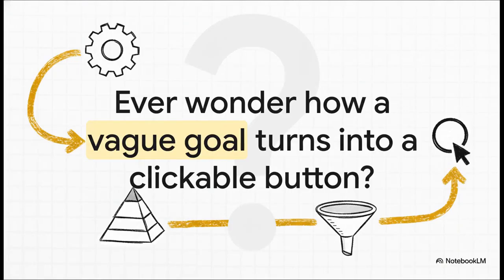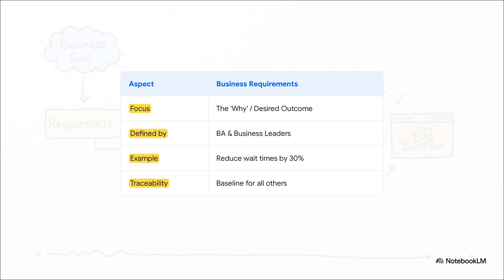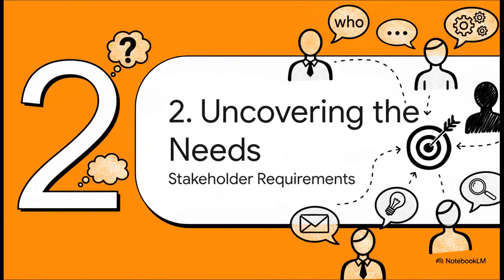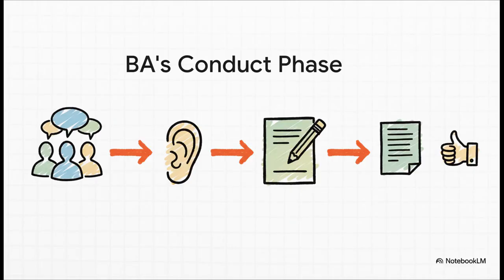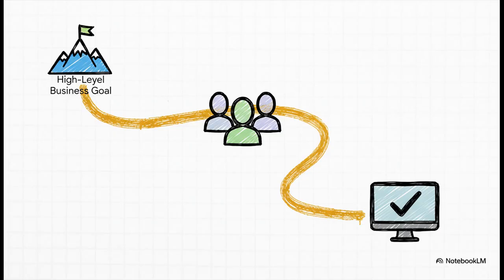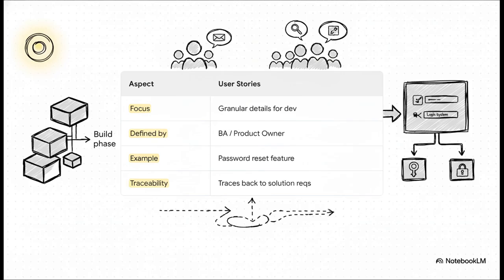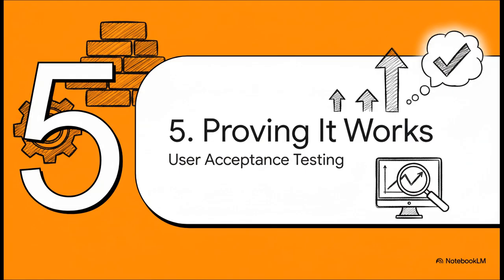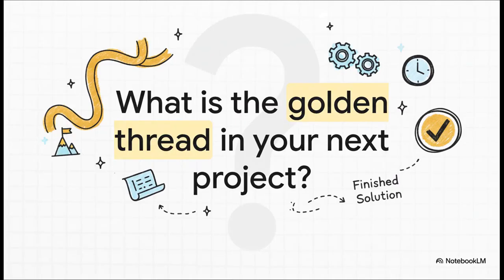Right Requirement, Right Time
This video breaks down the three key phases of requirement gathering every Business Analyst must master — Prepare, Conduct, and Wrap-Up.
You’ll learn how to research, identify stakeholders, choose elicitation techniques, capture and verify requirements, analyze gaps, prioritize, and secure final sign-off.
A simple, practical guide for anyone looking to understand how real BAs collect and validate requirements in IT projects.